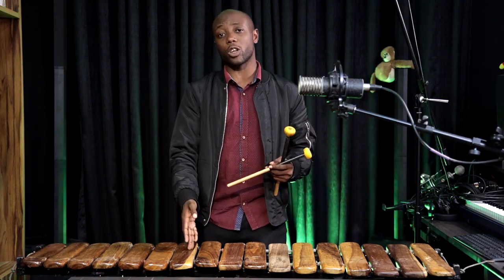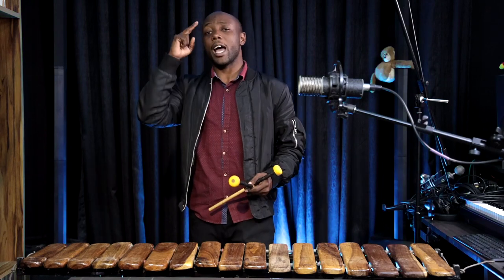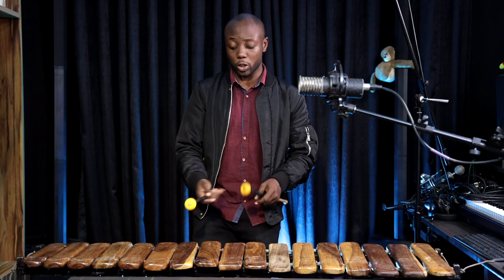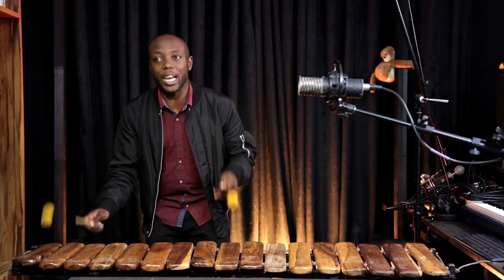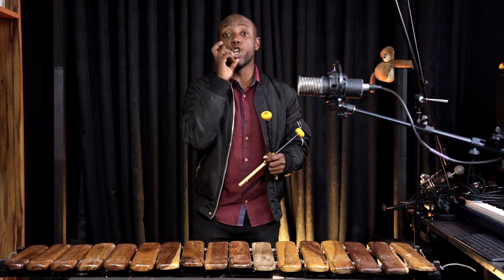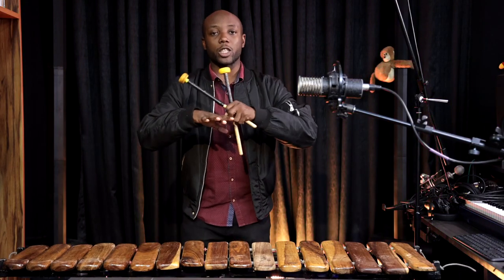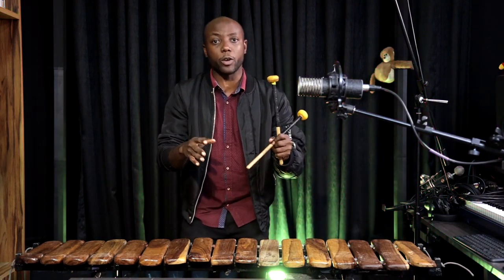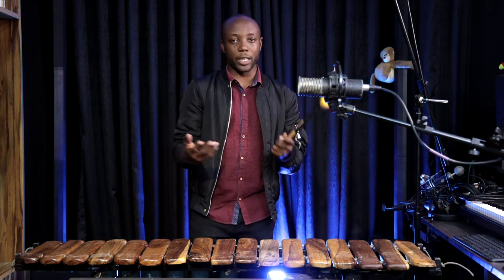How to IMPLEMENT Drum Grooves using the MARIMBA by Blessing Chimanga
Let’s dive into the musical world of Zimbabwe and experience its National instrument, the Marimba played by Blessing Chimanga at our studio at Nathaniel School of Music!

Blessing is a Marimba player, drummer, percussionist, singer, songwriter, and content producer. He is one of the leading Marimba players in Zimbabwe and has won numerous awards. His band, Blessing 'Bled' Chimanga has traveled around 24 countries and is passionate about sharing their music with the world.

🕘 Timestamps

00:00 Performance by Blessing Chimanga
01:08 What can a Marimba do?
01:55 Marimba Essentials
02:41 Typical Zimbabwean Groove in 6/8 meter
03:33 Parts played by each hand
06:19 Groove on 4/4 using Paradiddles and Chords
08:58 When to play fast?
11:39 Conclusion